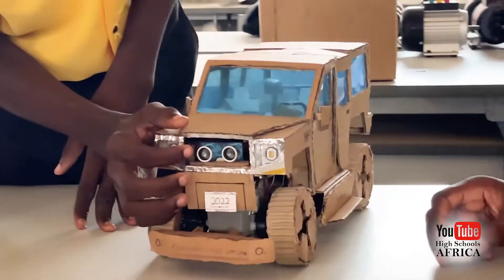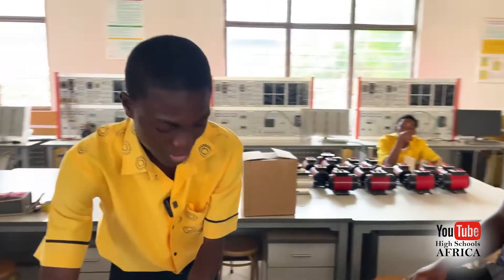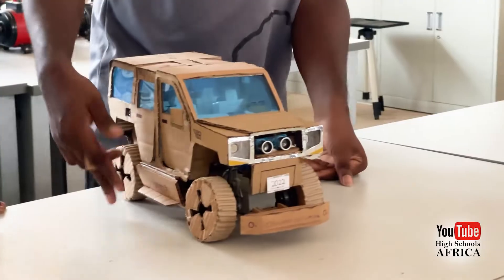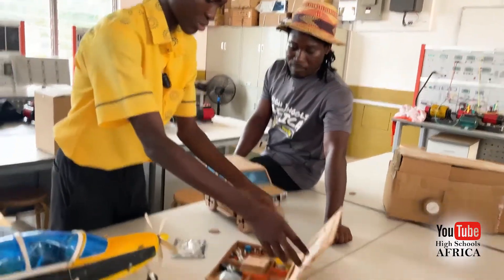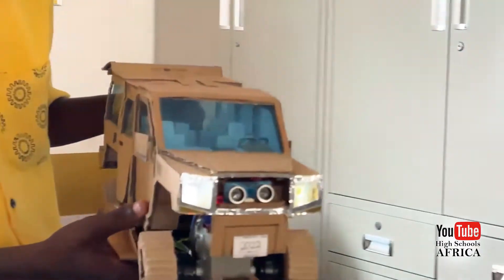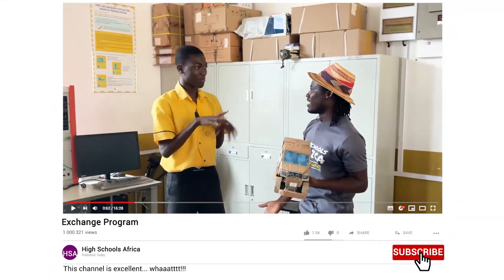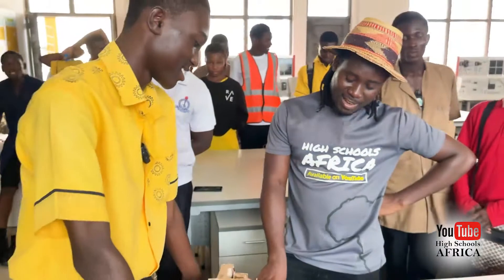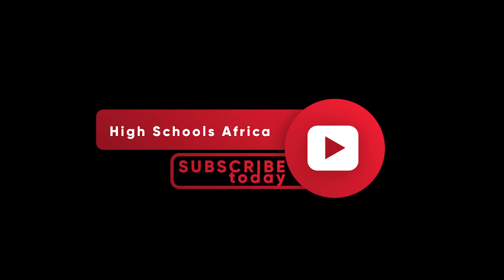Ghanaian SHS Student Decodes Elon Musk Secret To Built Prototype Of First Self Driven Car.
Videos we produce here are for the sole purpose of education, promotion and entertainment.

A LOT OF PHOTOS ON INSTAGRAM, JOIN US.

If you keep an eye here enough, you can win interesting prizes, trust us.